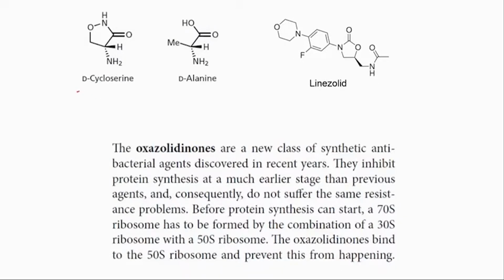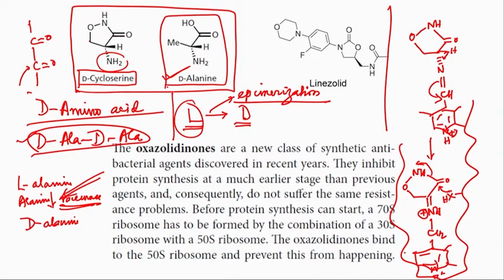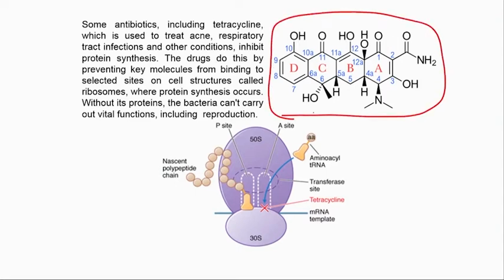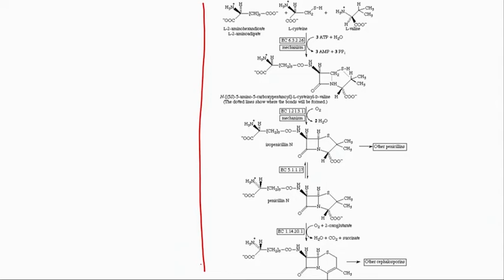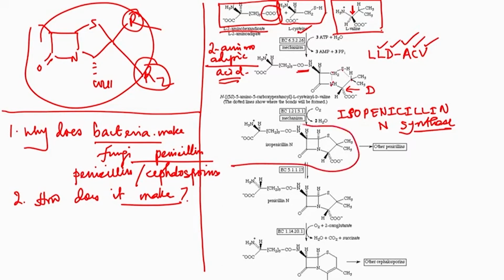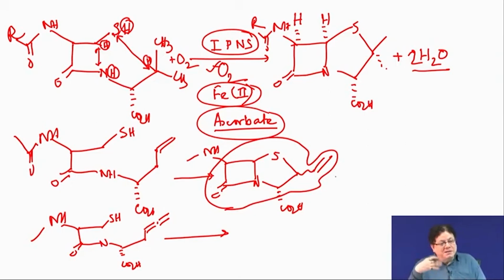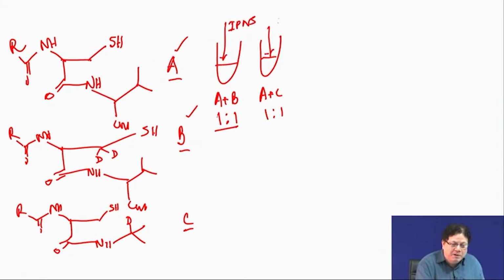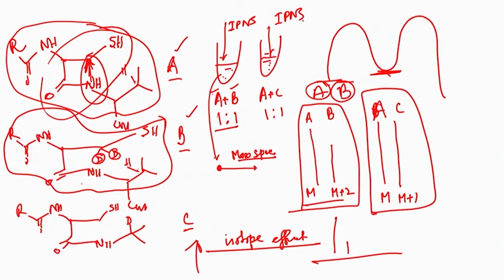Non beta-lactam antibiotics